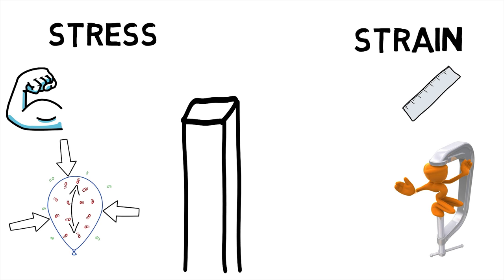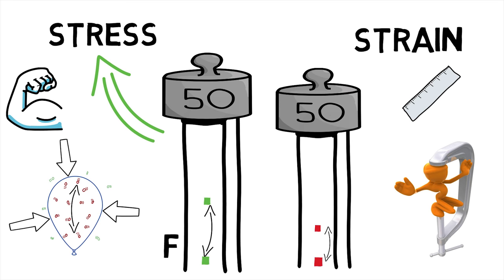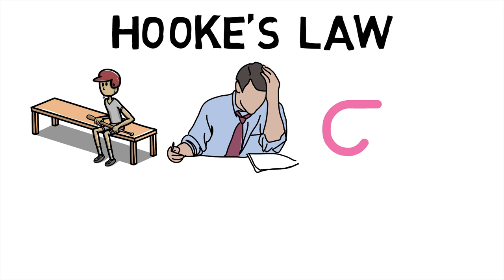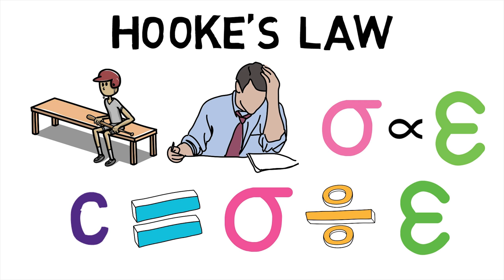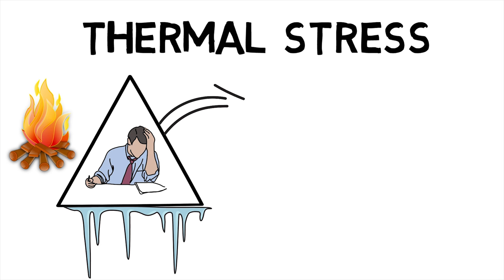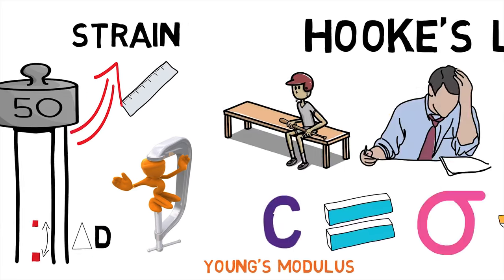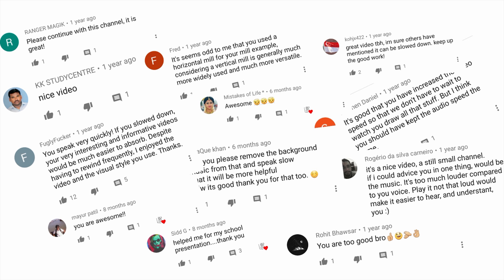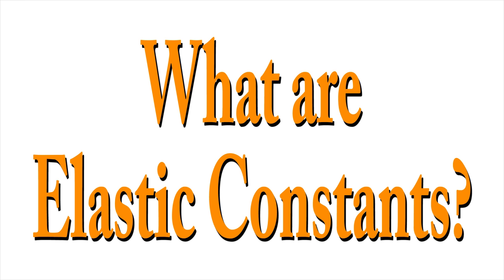What are Stress and Strain?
Welcome back MechanicalEI, Did you know that all major shape changing operations make use of stress and strain to achieve the desired output? This makes us wonder, What are Stress and Strain? Before we jump in check out the previous part of this series to learn about what Moment of Inertia is? Now, stress is a physical quantity that expresses the internal forces that neighboring particles of a continuous material exert on each other, while strain is the measure of the deformation of the material. For example, when a solid vertical bar is supporting a weight, each particle in the bar pushes on the particles immediately below it. The between the bar particles is called stress and the actual deformation of the particles is called strain. According to the Hooke’s law, when a material is loaded within elastic limit, the stress induced in the material is directly proportional to the strain produced. It means that the ratio of stress with the corresponding strain gives us a constant within elastic limit. The constant is known as Modulus of Elasticity or Modulus of Rigidity or Young's Modulus. The stress induced in a body due to temperature changes is called thermal stress. These thermal stresses cause deformation delta T in the body which is given by the product of alpha which is thermal expansion coefficient, length of the body and the difference in temperature delta T. Hence, We first saw what stress and strain are then studied the Hooke's law and finally saw what thermal stresses are ?

In the next episode of MechanicalEI find out what elastic constants are?